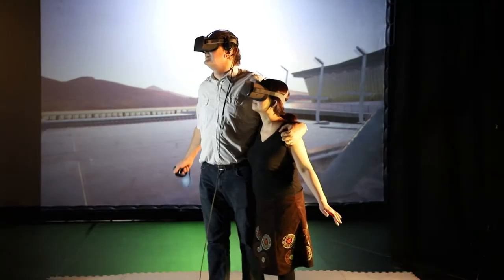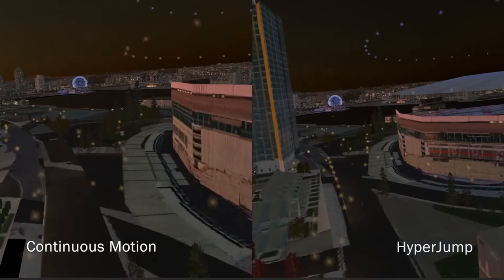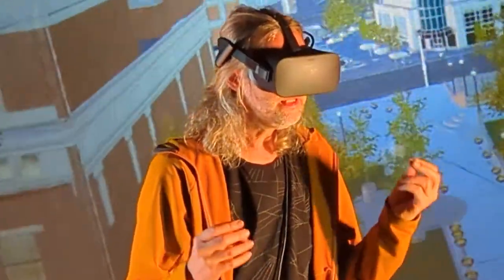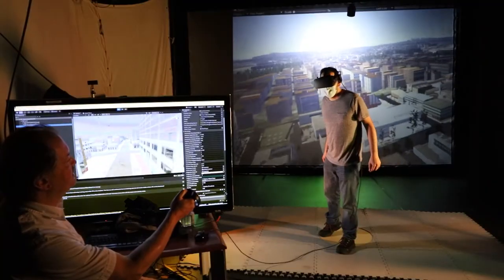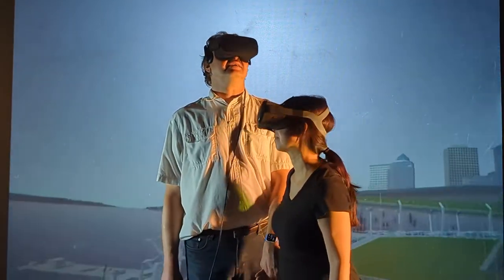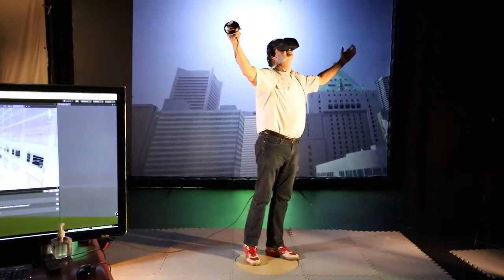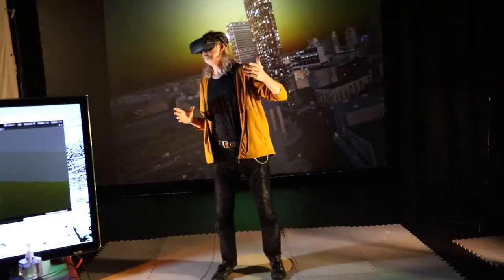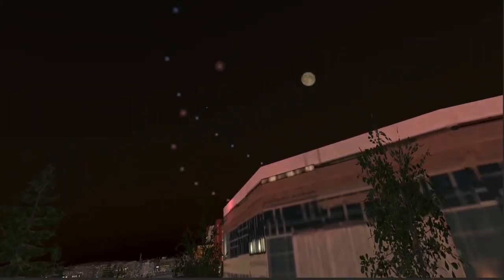Combating Motion Sickness by Merging Teleporting and Continuous VR Locomotion into Hands-Free Flying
HyperJumping in Virtual Vancouver: Combating Motion Sickness by Merging Teleporting and Continuous VR Locomotion in an Embodied Hands-Free VR Flying Paradigm
Motion sick­ness, unin­tu­itive nav­i­ga­tion, and lim­ited agency are crit­i­cal issues in VR/XR imped­ing wide-spread adop­tion and enjoy­able user expe­ri­ences. To tackle these chal­lenges, we present HyperJump, a novel VR inter­face merg­ing advan­tages of con­tin­u­ous loco­mo­tion and teleportation/dashing into one seam­less, hands-free, and easily learn­able inter­face for flying and ground-based locomotion.
Users step onto a vir­tual hov­er­board and simply lean (or move their head) in the direc­tion they’d like to fly in a highly nat­u­ral­is­tic Virtual Vancouver 3D model, free­ing up hands for other inter­ac­tions. When vir­tual speeds reach levels likely to induce motion sick­ness, HyperJump adds inter­mit­tent jumps (tele­port­ing every second, synched to the music beat) instead of accel­er­at­ing fur­ther. The fur­ther you lean the fur­ther you jump, with­out increas­ing con­tin­u­ous travel speed (optic flow) or motion sick­ness. This allows for easy-to-learn and hands-free pre­cise loco­mo­tion across small– to large-scale envi­ron­ments (ground-based and flying), with­out having to switch inter­faces or move­ment metaphor, or increas­ing risk of motion sickness.

HyperJump will be exhib­ited at the 2022 Siggraph con­fer­ence in Vancouver, BC, Canada in case you’d like to try it out! [patent pending]